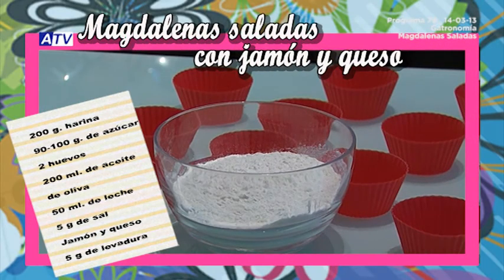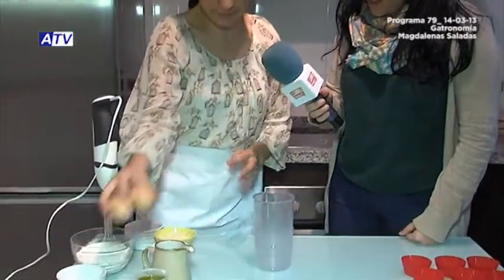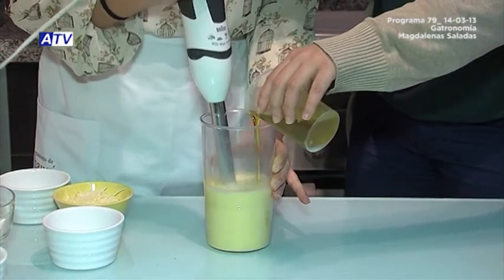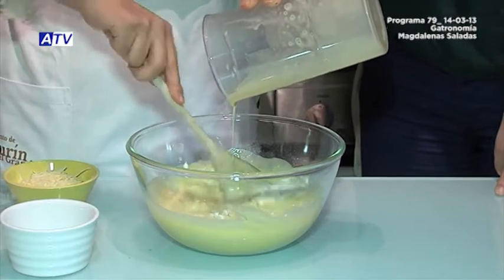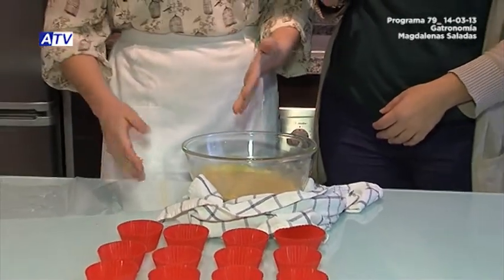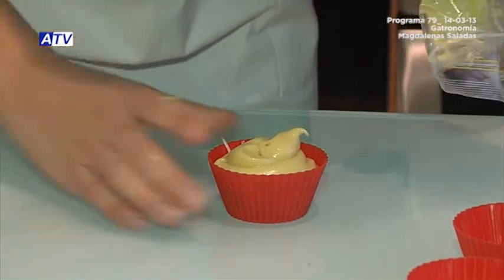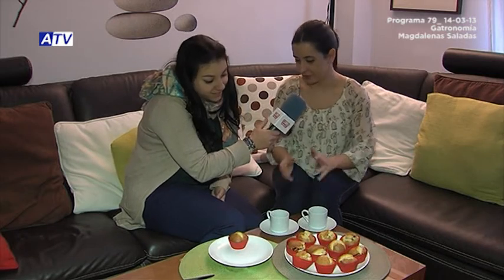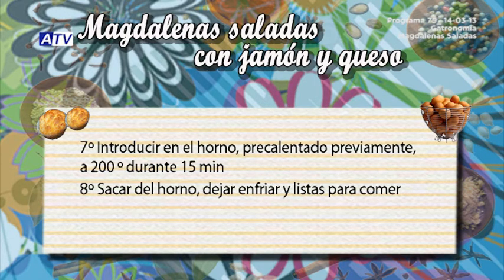Cuatro Esquinas 79_3º Gastronomía Magdalenas Saladas